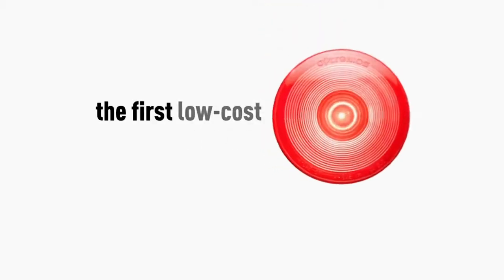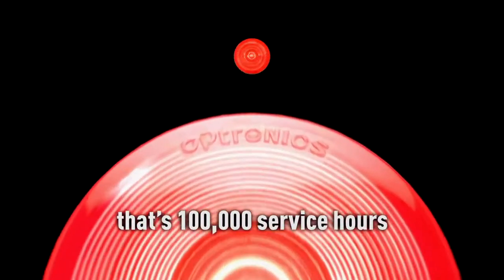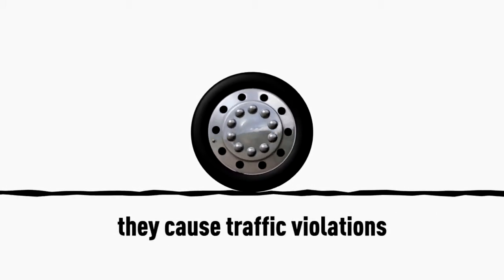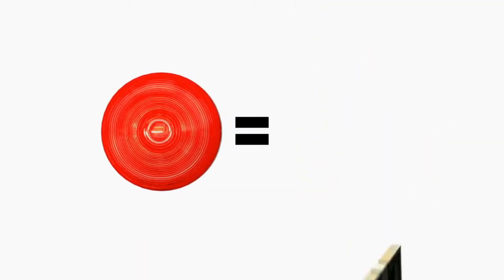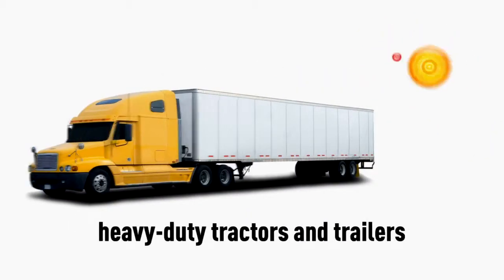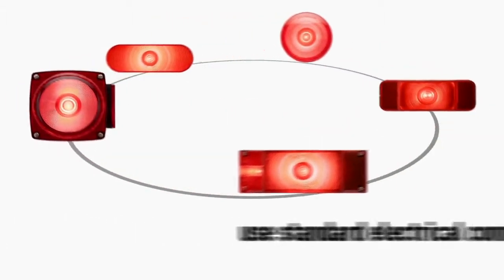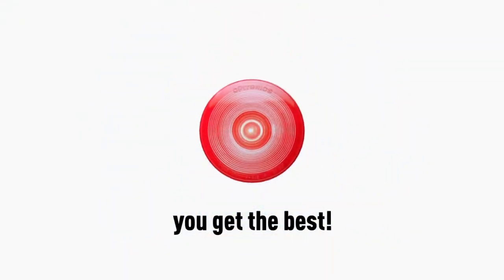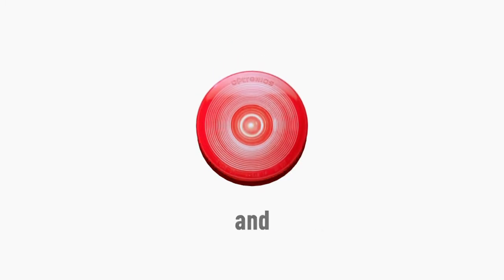Optronics ONE LED Series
Optronics ONE LED Series lamps